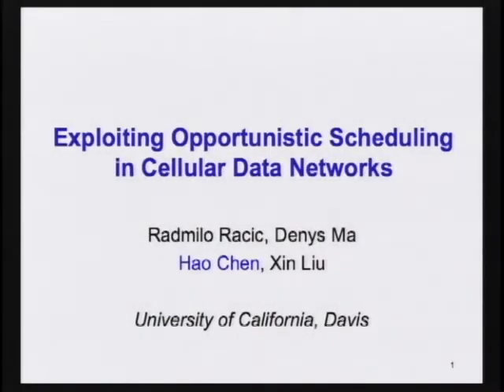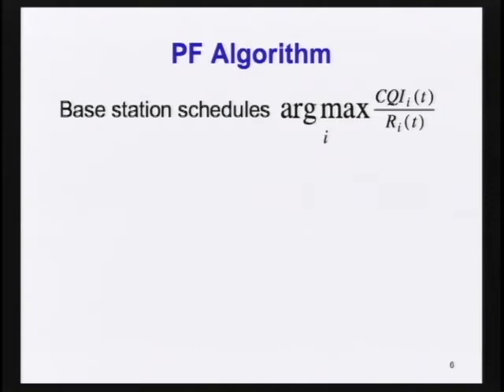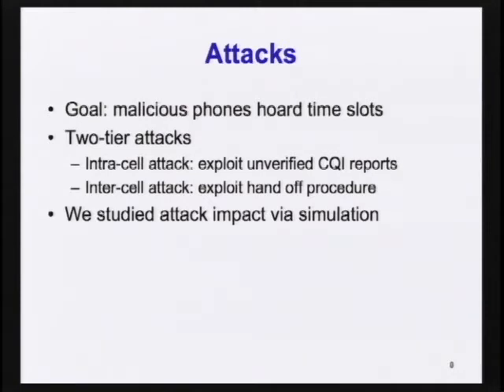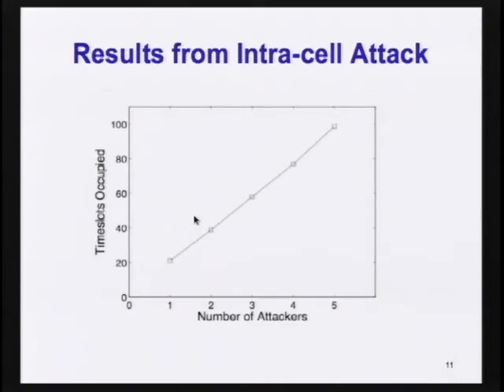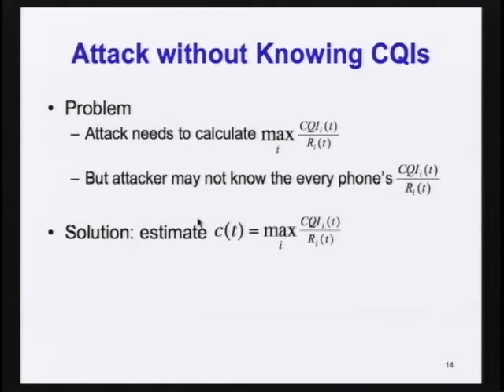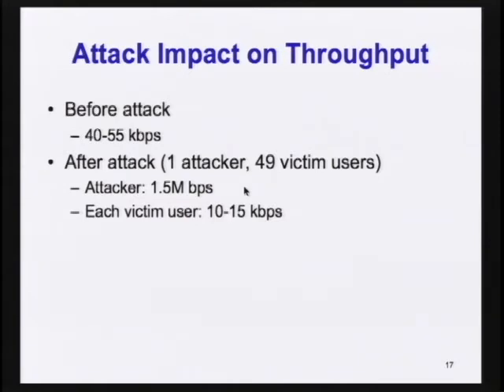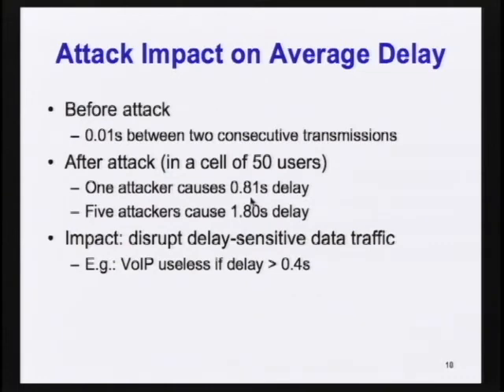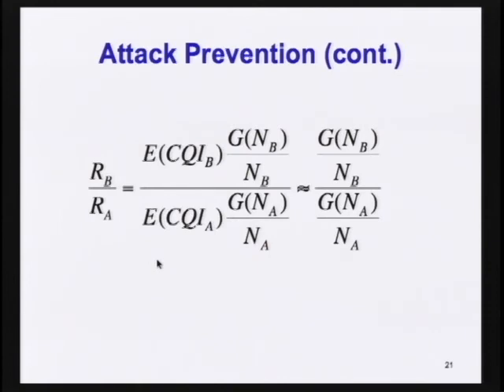2008-04-02 CERIAS - Exploiting Opportunistic Scheduling in Cellular Data Networks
Recorded: 04/02/2008

Exploiting Opportunistic Scheduling in Cellular Data Networks

Hao Chen, Assistant Professor, University of California, Davis

Third Generation (3G) cellular networks utilize time-varying andlocation-dependent channel conditions to provide broadband services. They employ opportunistic scheduling to efficiently utilize spectrum under fairness or QoS constraints. Opportunistic scheduling algorithms rely on collaboration among all mobile users to achieve their design objectives.  However, we demonstrate that rogue cellular devices can exploit vulnerabilities in opportunistic scheduling algorithms, such as Proprotional Fair (PF), to usurp the majority of time slots in 3G networks.  Our simulations show that only five rogue device per 50-user cell can use up to 90% of the time slots, and can cause 2 seconds of end-to-end inter-packet transmission delay on VoIP applications for every user in the same cell, rendering VoIP applications useless.  To defend against these attacks, we explore several detection and prevention schemes, including modifications to the PF scheduler and a secure handoff procedure.This is a joint with with Denys Ma, Radmilo Racic, and Xin Liu.

Hao Chen is an assistant professor at the Department of Computer Science at the University of California, Davis.  He received his Ph.D. in Computer Science from the University of California, Berkeley in 2004. His primary research interest is computer security, with an emphasis on wireless security, Web security, and software security.  He received an NSF CAREER award for supporting his research on wireless security in 2007.